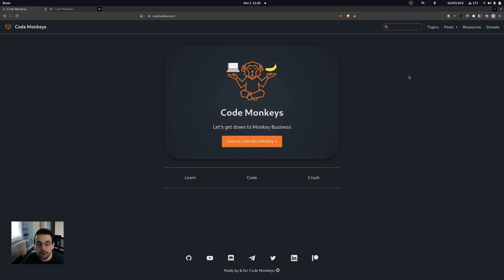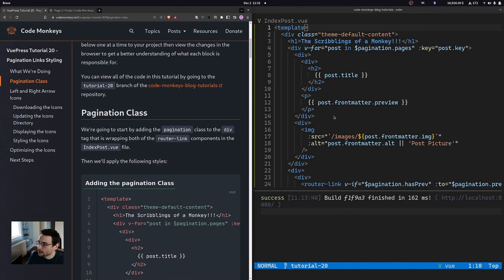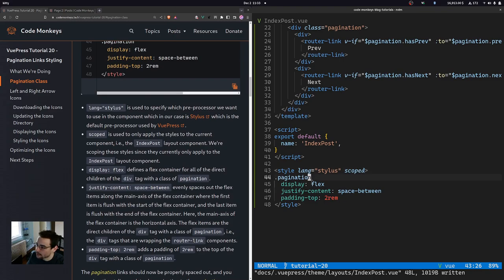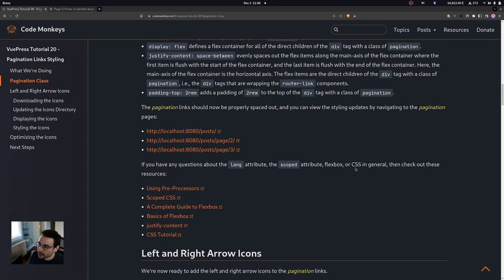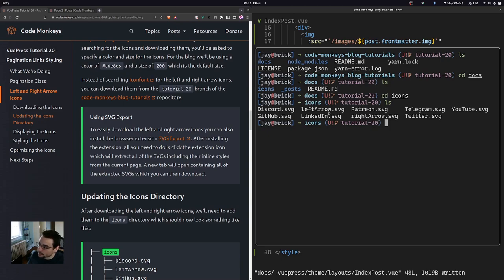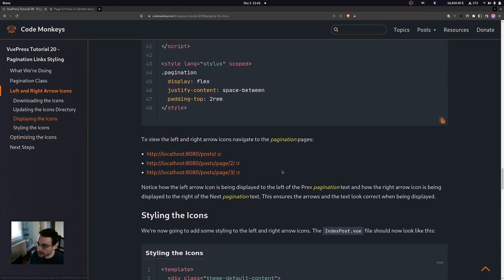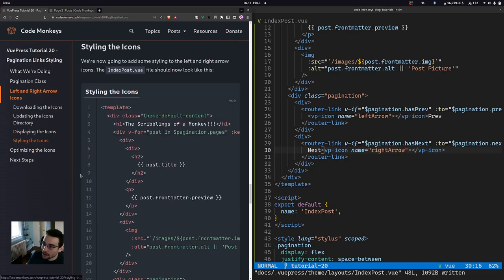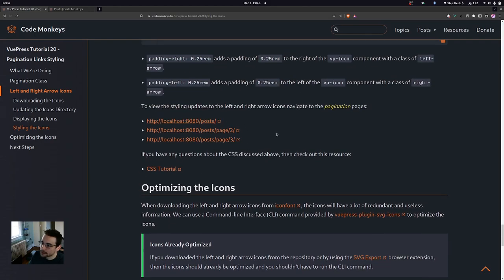VuePress Tutorial 20 - Pagination Links Styling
In this video we're going to begin the process of styling the Prev and Next pagination links that we added to each of the pagination pages in the previous tutorial!!! 🐵

To implement the styling we'll be adding the following CSS classes pagination, left-arrow, and right-arrow to the IndexPost layout component.

The pagination class will be used to properly space out the Prev and Next pagination links.

The left-arrow and right-arrow classes will be used to add some styling to the left arrow and right arrow icons which we'll be adding using the global vp-icon component.

Timestamps
00:00 - Intro
00:24 - Overview
00:46 - What We're Doing
02:24 - Pagination Class
08:14 - Downloading the Icons
09:35 - Updating the Icons Directory
10:20 - Displaying the Icons
14:22 - Styling the Icons
17:38 - Optimizing the Icons
20:03 - Recap
20:54 - Outro

MUSIC 🎵